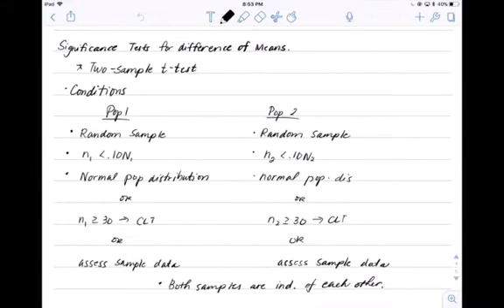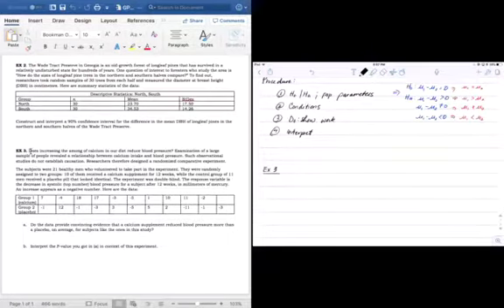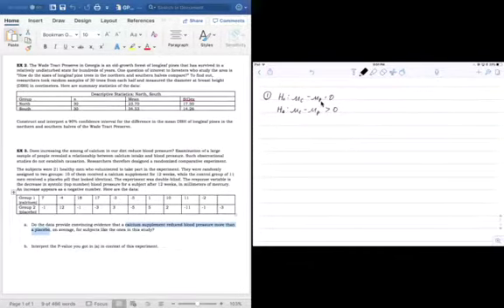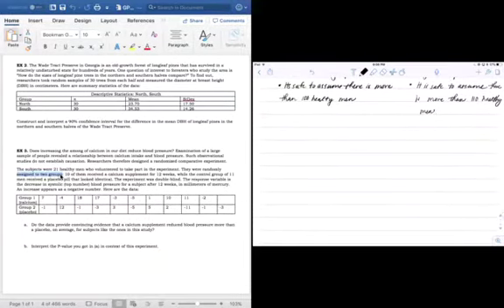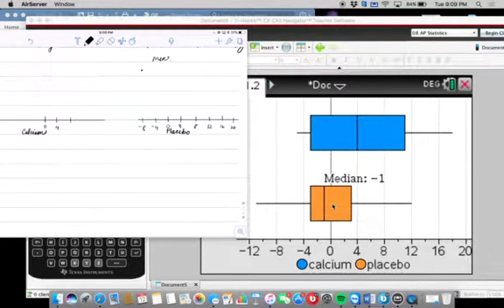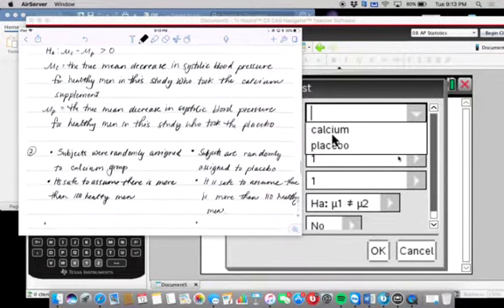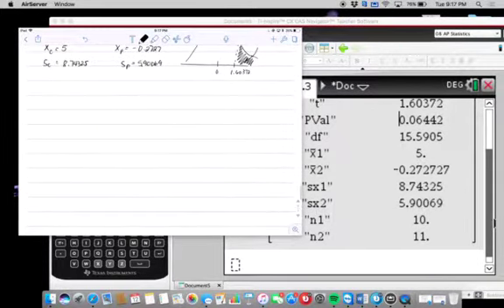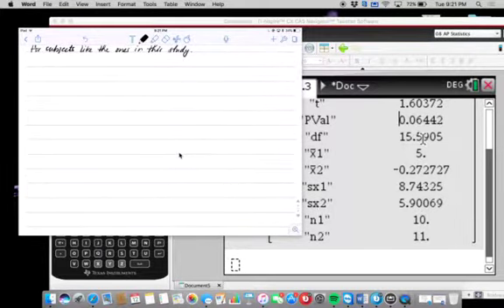Comparing Two Means Pt 2